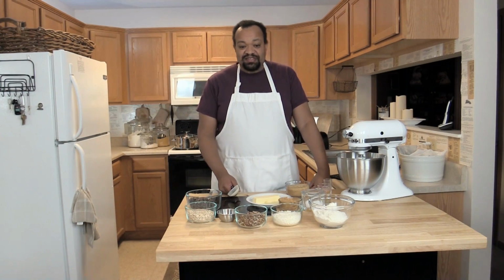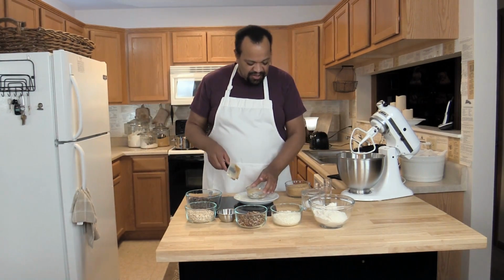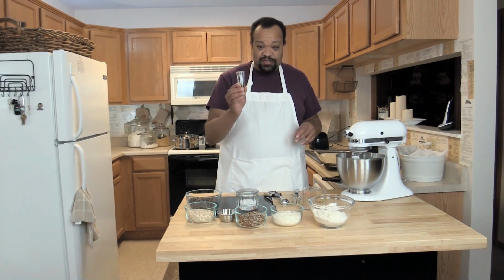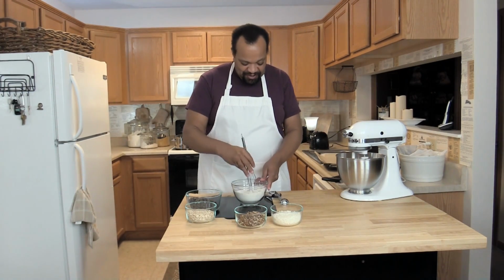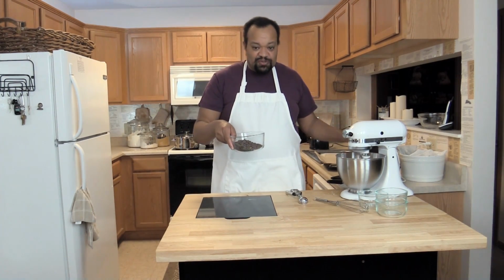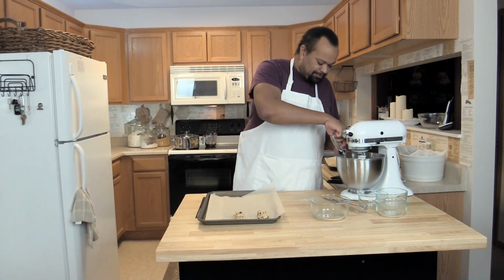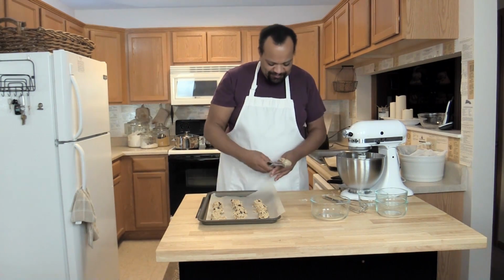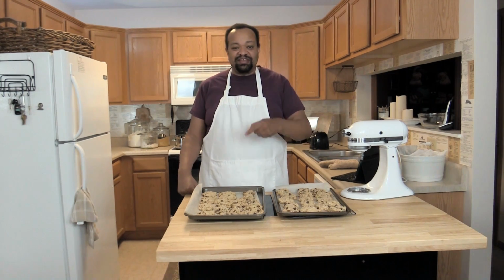Chocolate Coconut Oatmeal Breakfast cookie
RECIPE BELOW:
This cookie come from the blog - Chocolate Chocolate and more Chocolate by Joan Hayes
Check out her blog.
I love this cookie and I don't really like coconut, but these taste so good. I changed up some of the ingredients. It is so  worth a try.

Chocolate Coconut Oatmeal Breakfast Cookies
    1/2 cup butter, softened
    1/2 cup peanut butter
    1 1/4 cup raw sugar
    1 egg
    1/4 cup water
    1 teaspoon vanilla
    1 1/2 cups flour
    1/2 teaspoon baking soda
    1/8 teaspoon sea salt
    1 cup oats
    1 cup chopped pecans
    1 cup shredded coconut
    1 1/2 cups dark chocolate chips

Pre heat oven to 375°. Line cookies sheets with parchment paper and set aside.
Cream butter and peanut butter together.
Add sugar and salt. Mix for 5 minutes.
Add egg, water and vanilla, Mix until combined.
Combine flour and baking soda.
Add flour to butter mixture. Mix until just combined.
Add oats, pecans and coconut. Mix until just combined.
Add chocolate chips.Mix until just combined.
Drop by heaping tablespoon on prepared cookie sheet. Press down lightly.
Let cool on baking sheet for 5 minutes.
Finish cooling on cooling racks